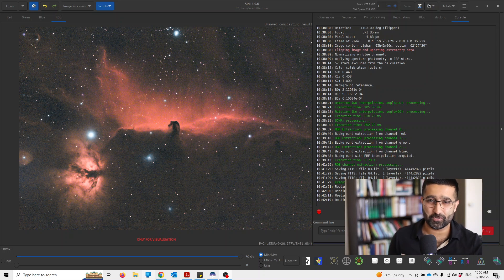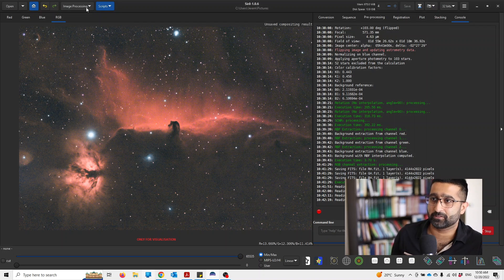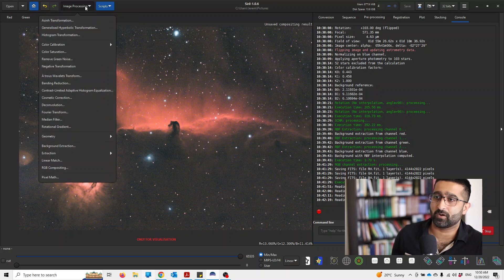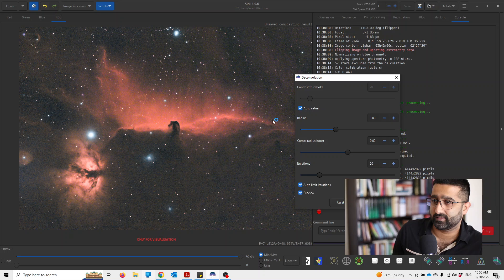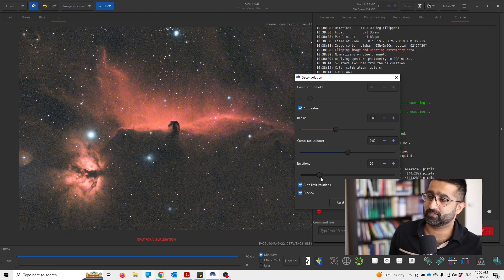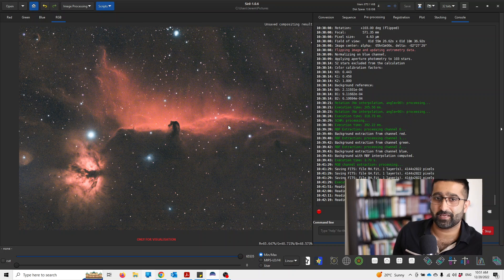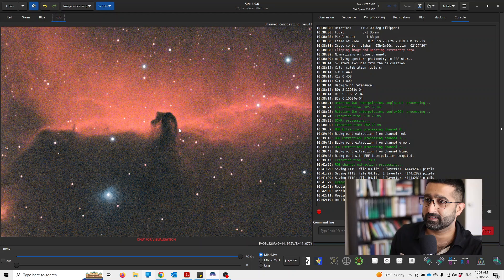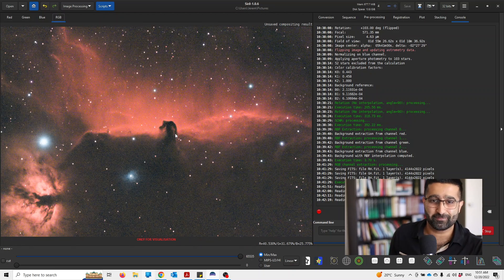How to Sharpen in SiriL -Astrophotography Tutorial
In this quick Astrophotography tutorial, you will see how to sharpen in SiriL.